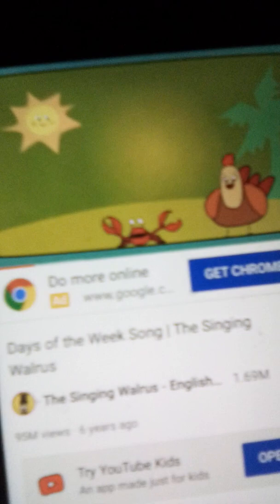Calendar in full version